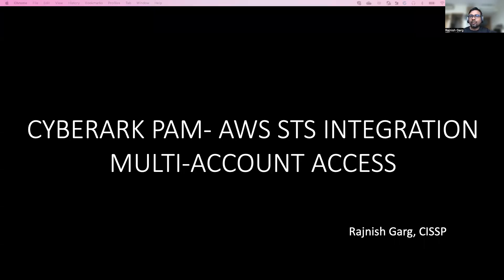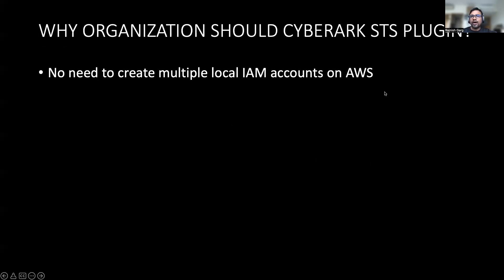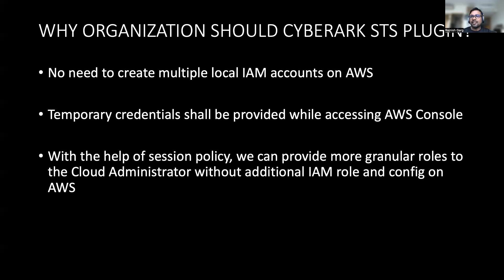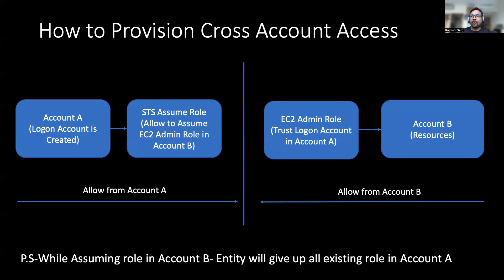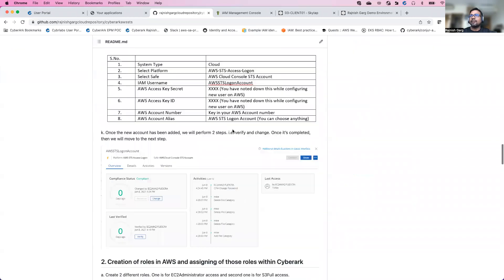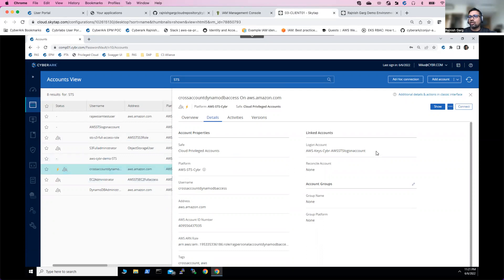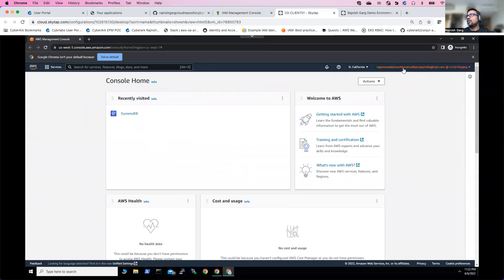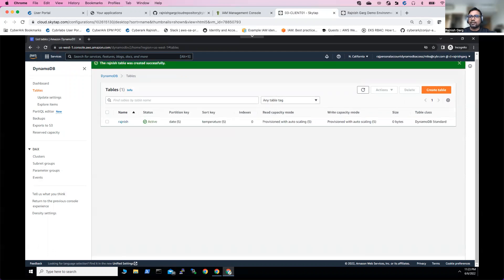CyberArk PAM AWS STS Integration-Multiple AWS Account Access/AWS Organizations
No need to create multiple logon account for AWS multi-account access. CyberArk STS plugin can help you to provide secure access to multiple AWS accounts.